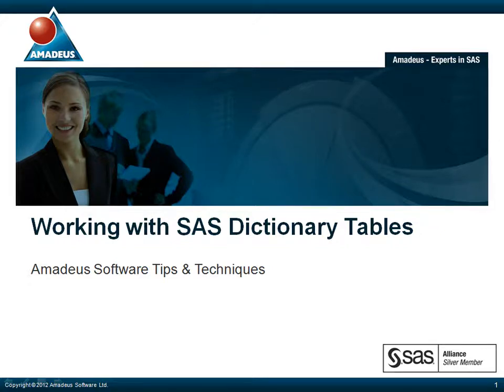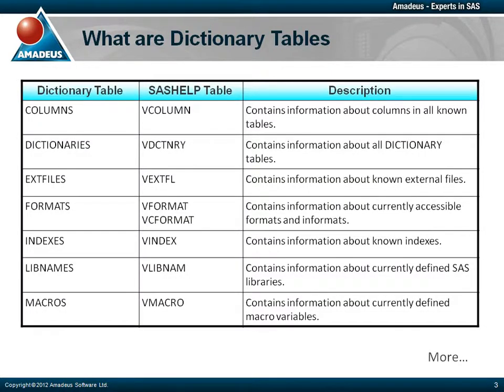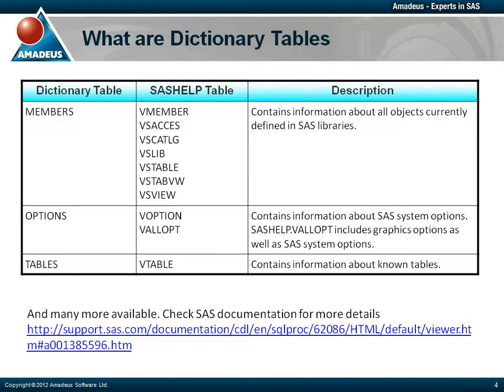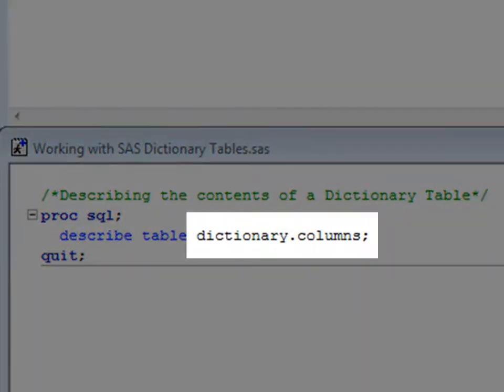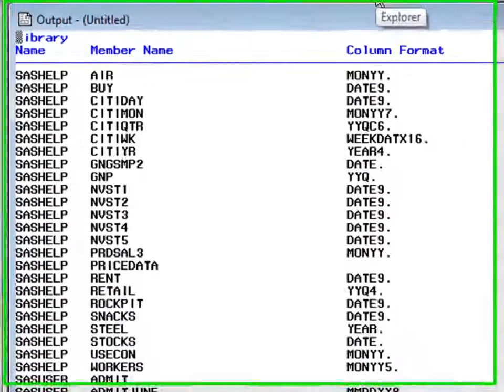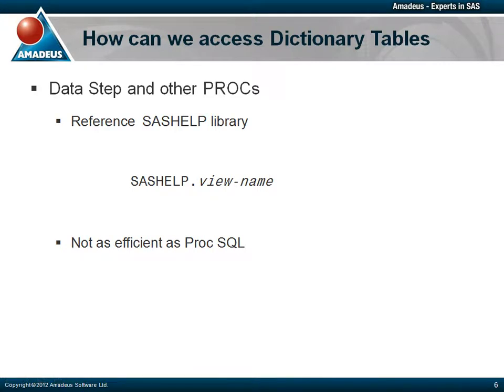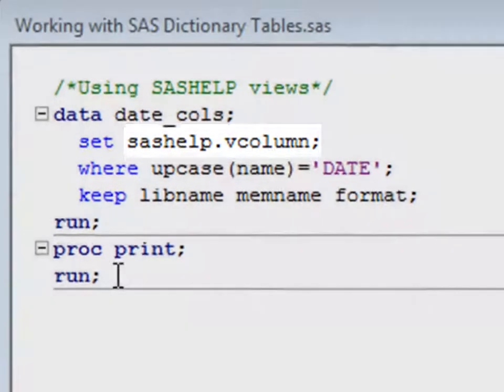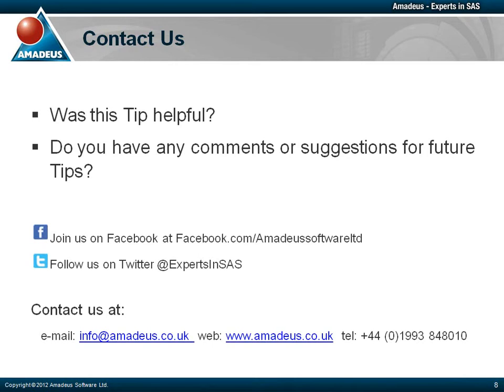SAS Tip: Working with SAS Dictionary Tables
Principal Consultant Elena Muriel describes the use of SAS Dictionary tables within the Proc SQL procedure and the Data Step environment. Examples and a discussion of advantages and disadvantages from using both methods is also included.
Visit the Amadeus Software Limited website for more free SAS Tips and Papers